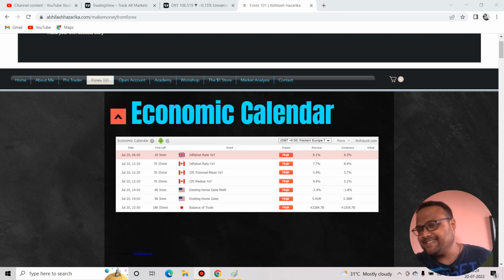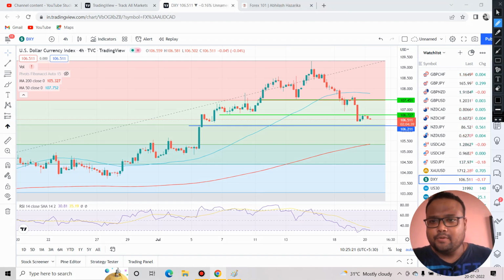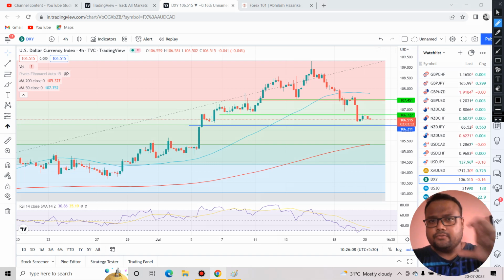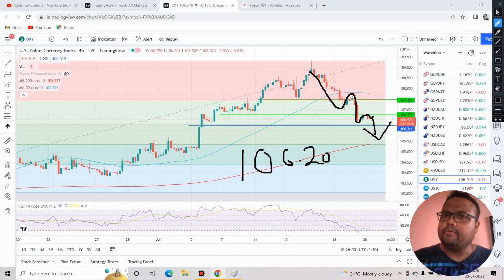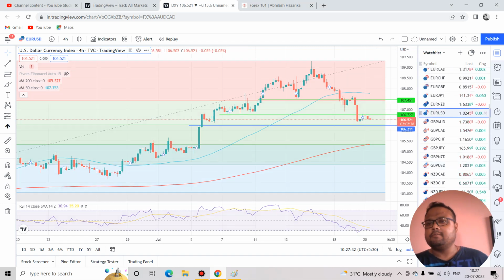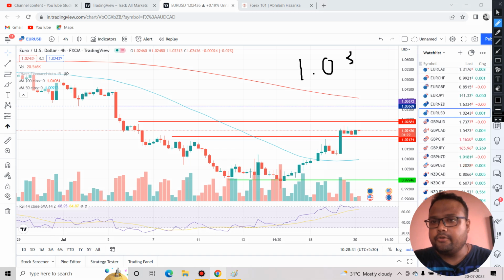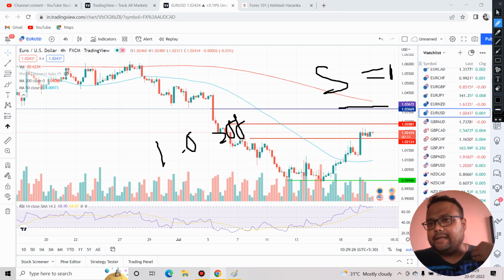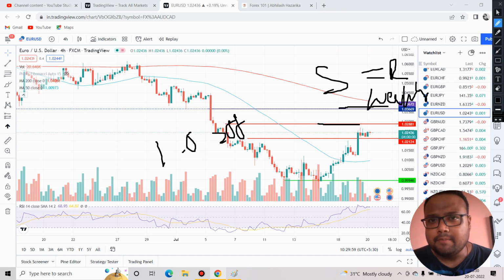EURUSD Strategy Today 20-21 JULY | EUR USD Analysis Today 20-21 JULY | EURUSD Forecast 20-21 JULY